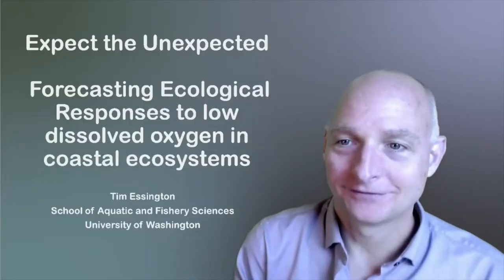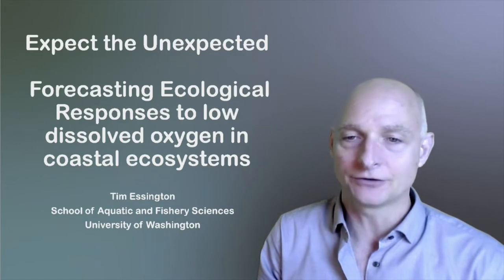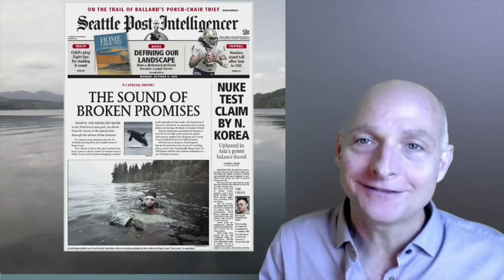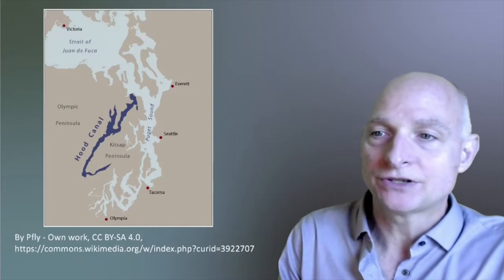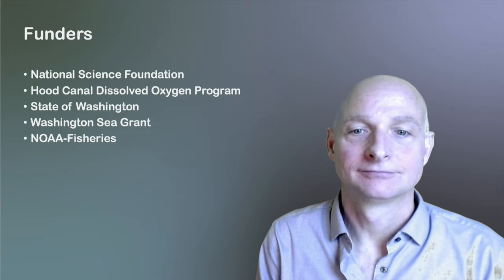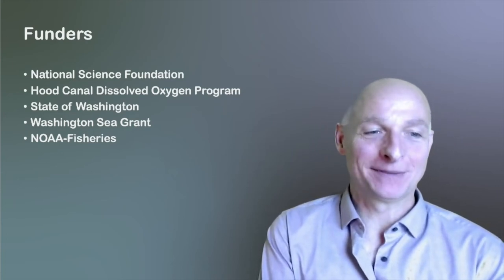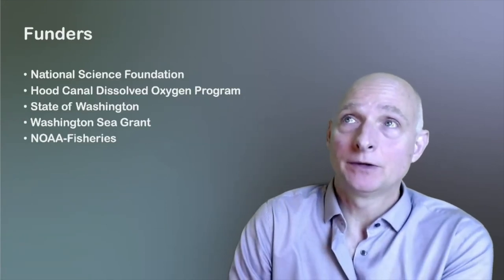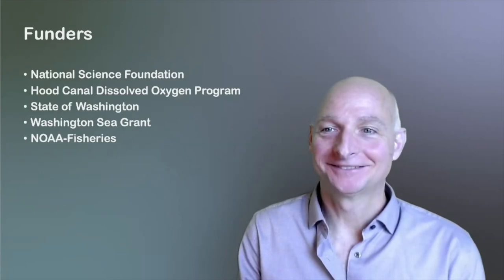Understanding & forecasting ecological responses to low dissolved oxygen in coastal ocean ecosystems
Expecting the unexpected: understanding and forecasting ecological responses to low dissolved oxygen in coastal ocean ecosystems

Speaker: Dr. Tim Essington